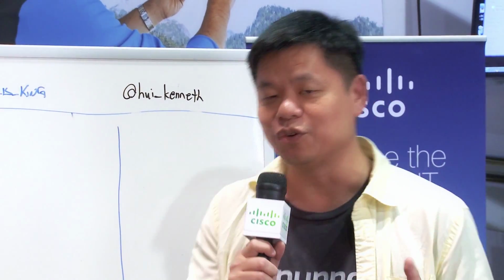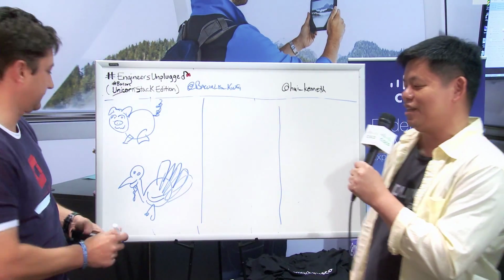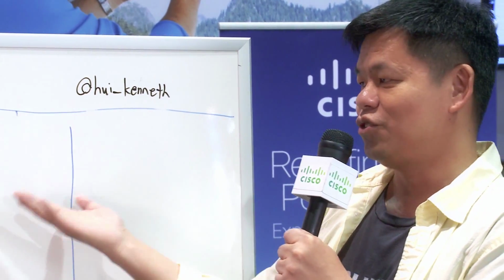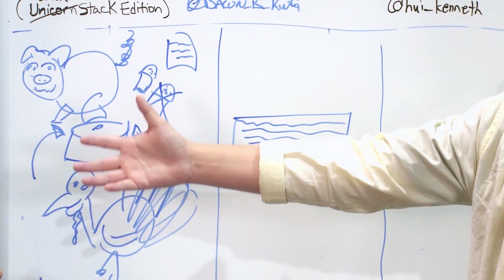Engineers Unplugged S6:Ep12 OpenStack the Project, the Product, and the Service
Curious about OpenStack? Don't miss this episode of Engineers Unplugged, where Kenneth Hui and Gabriel Chapman explain the difference between OpenStack the project, product, and service using bacon as an analogy. Don't watch hungry.